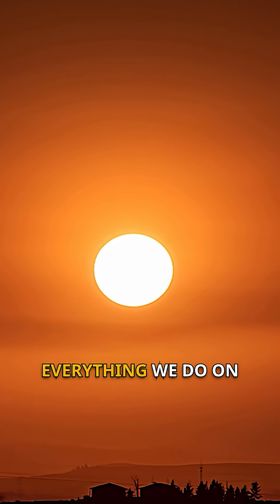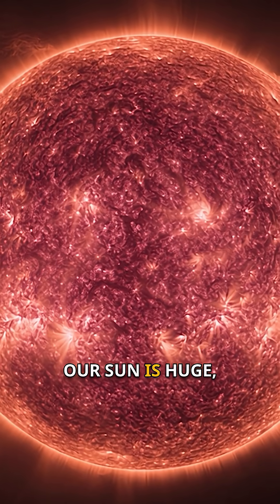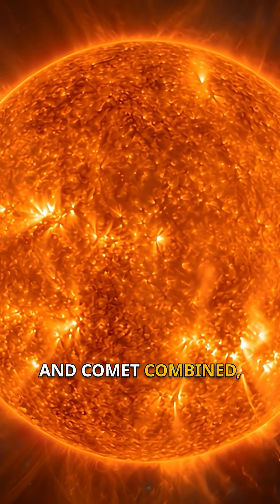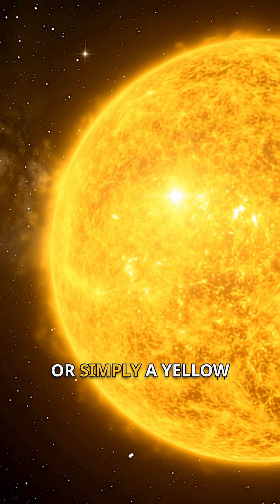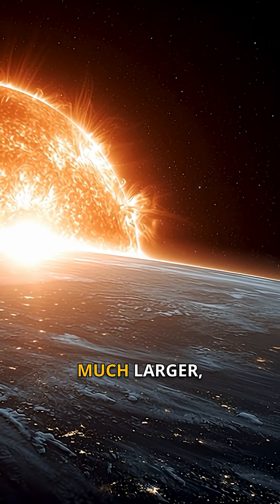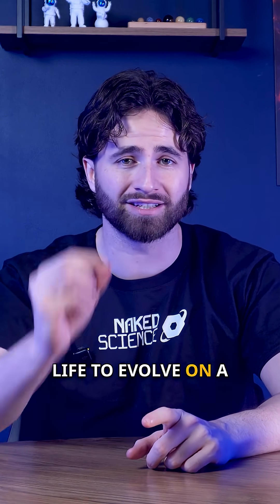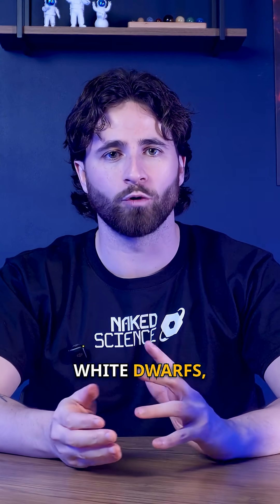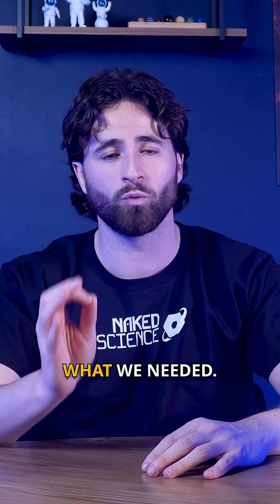Our Sun is only 'Average'